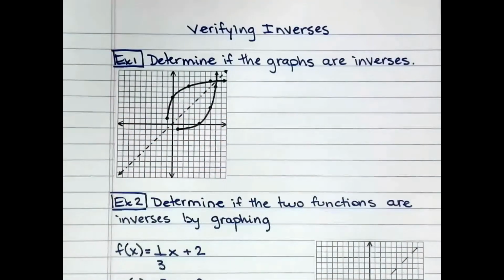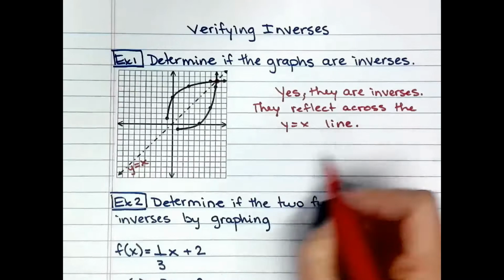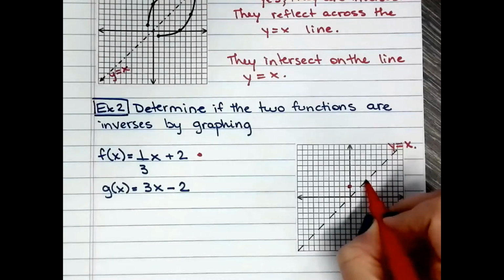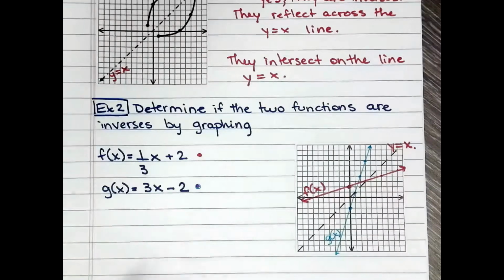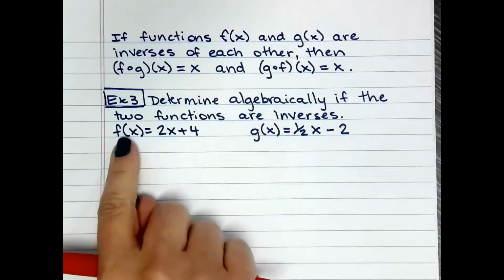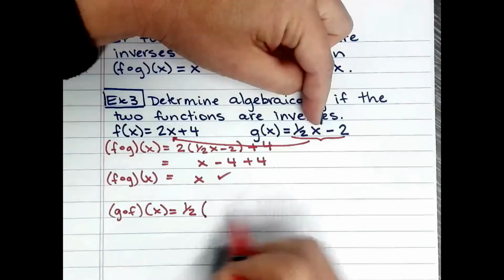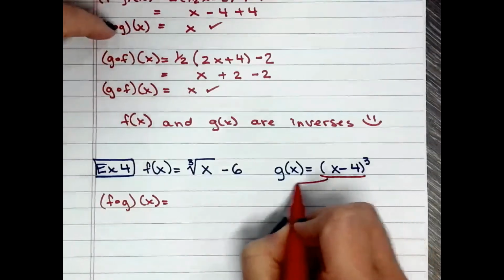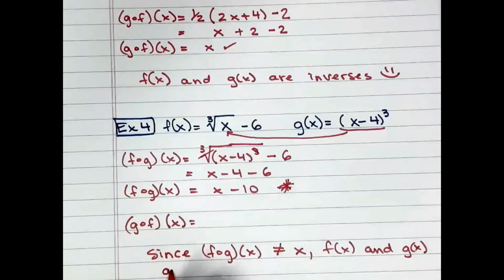Verifying Inverses - Graphically and Algebraically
In this video, you will learn how to determine if two graphs are inverses.  You will verify graphically using the y=x line.  You will verify algebraically if two functions are inverses using composition of functions to see whether or not it's equal to x. Precalculus. This video contains many examples and practice problems.